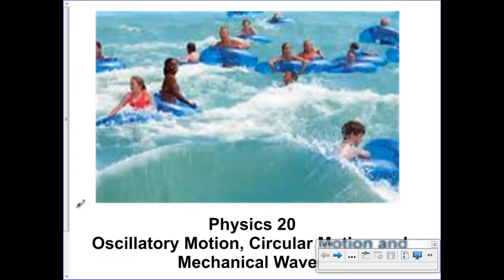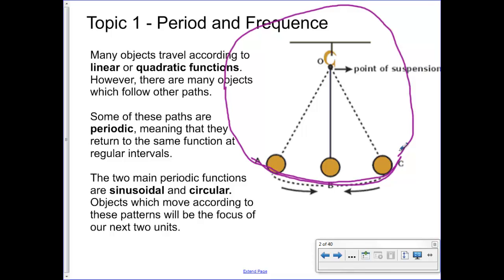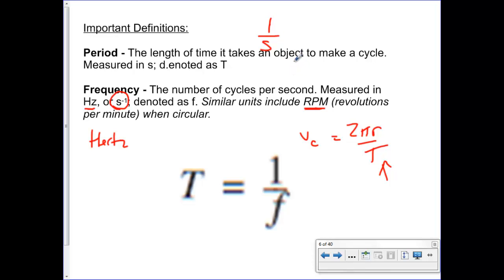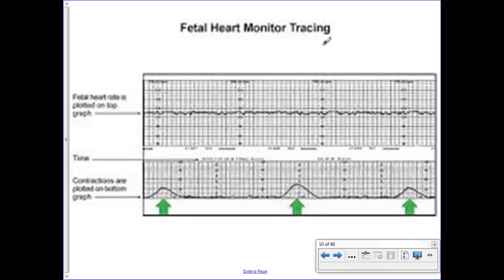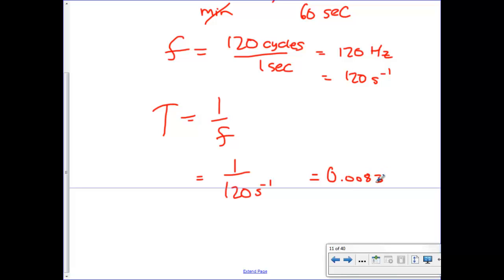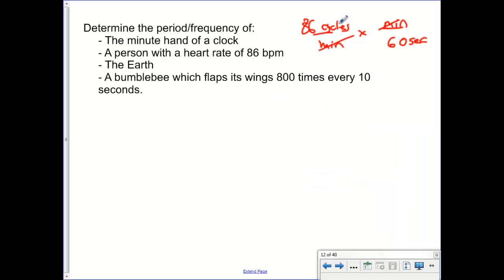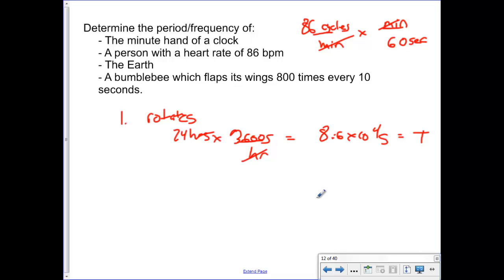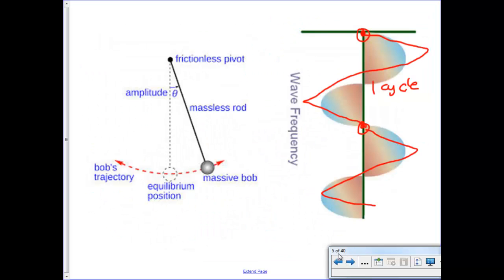1. Period and Frequency